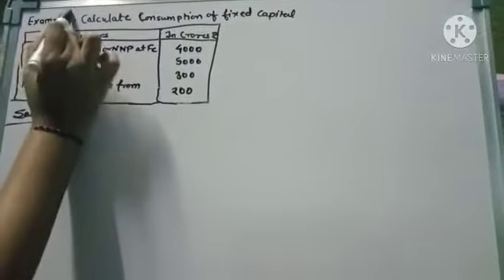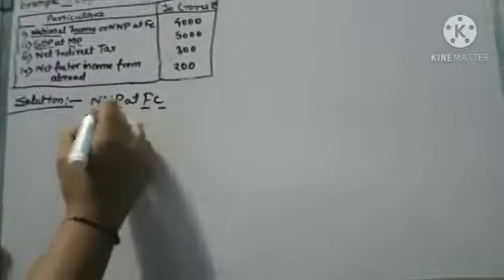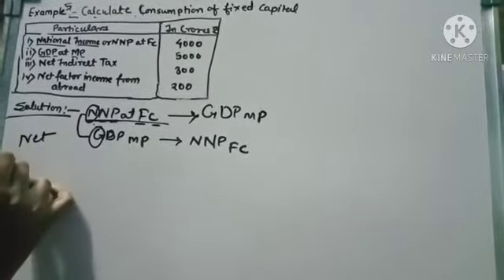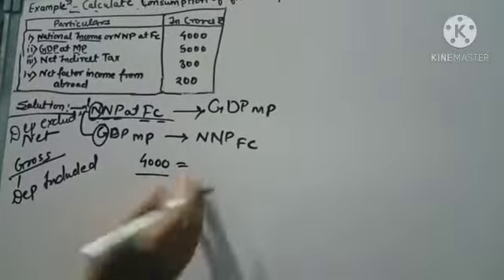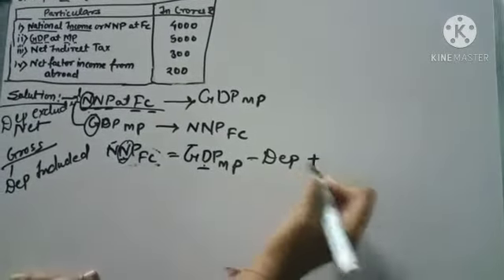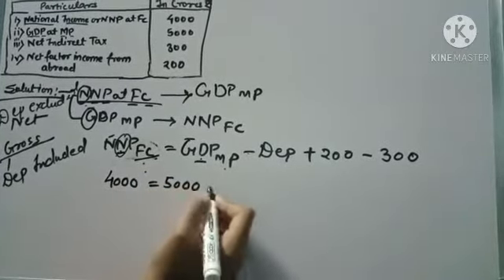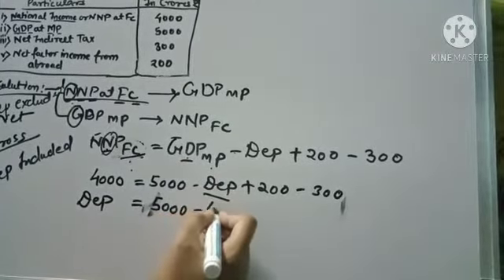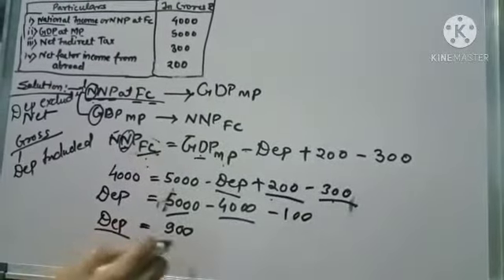Macroeconomics chap 3 example 5(sandeep garg)